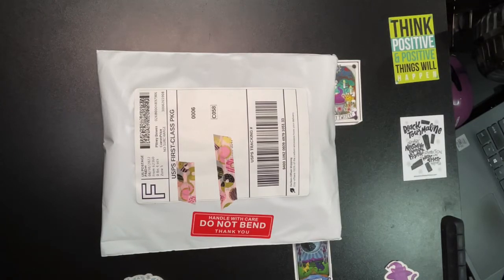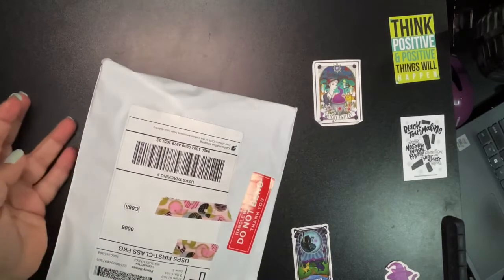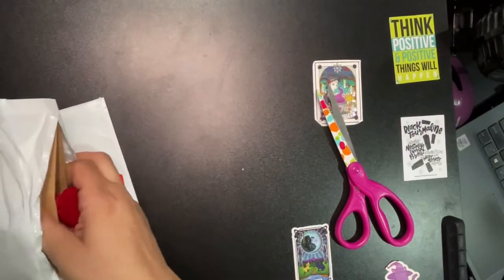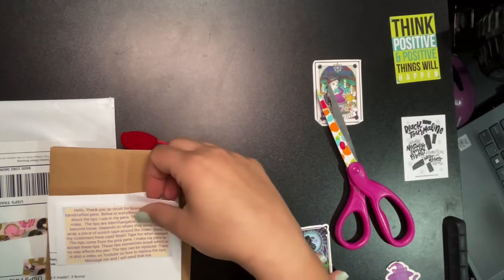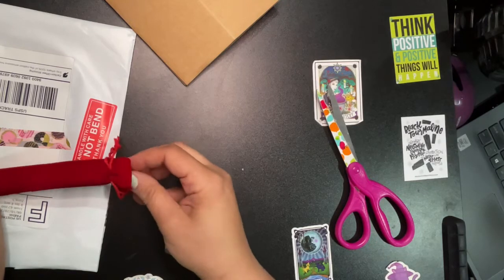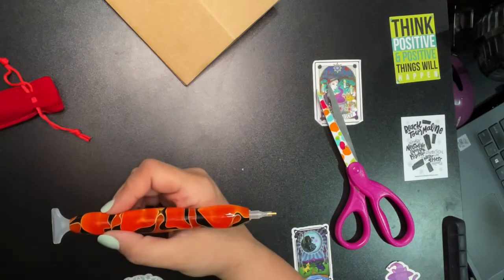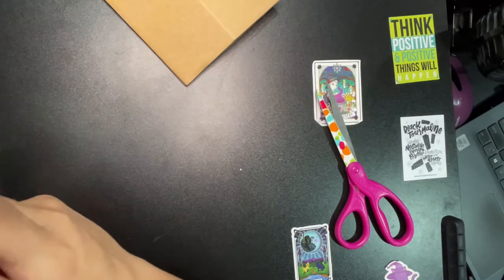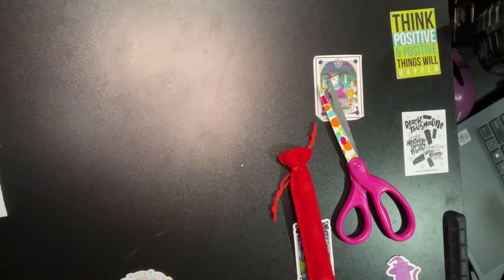Small Business Haul // Jim's Handmade Pen Shop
This custom-made pen is perfect for my Drills and Chills canvas.